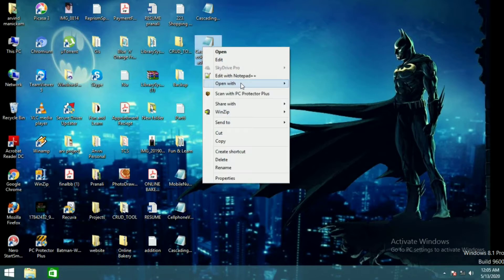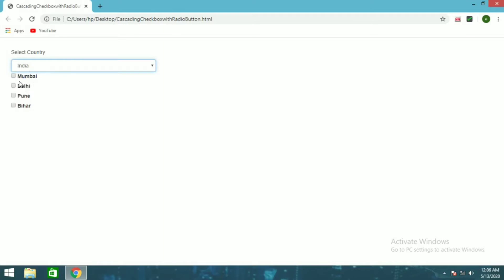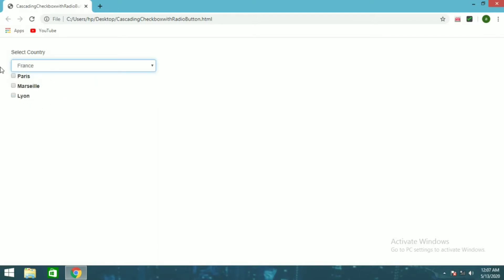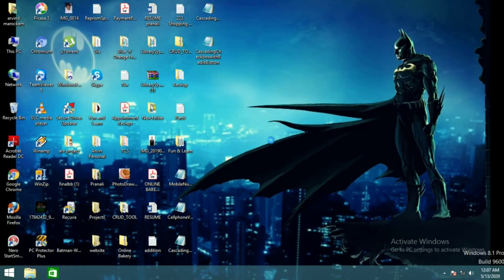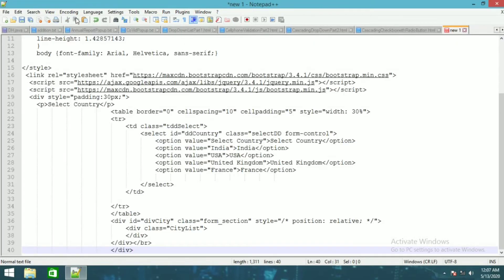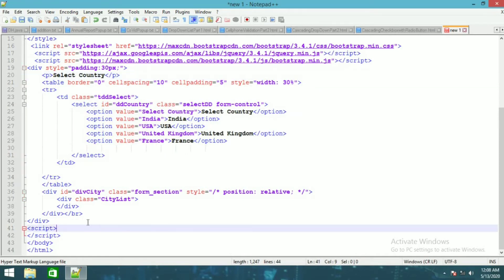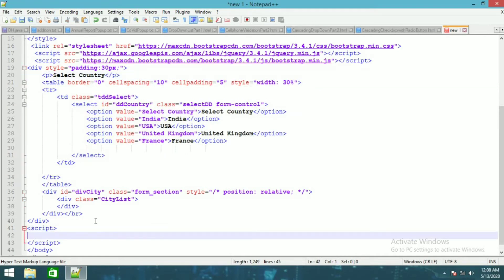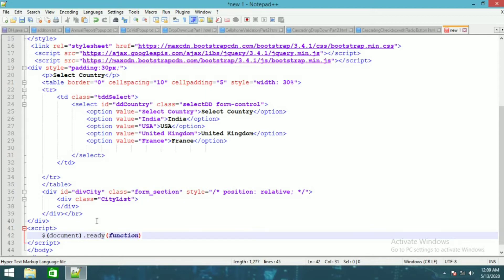JavaScript Cascading Dropdown with Checkbox | Creating dependent dropdown and checkbox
Hi guys,

In this video I'm going to show you how you can create cascading dropdown with Checkbox.

On clicking dropdown list check box gets loaded using array.

Link of our previous videos